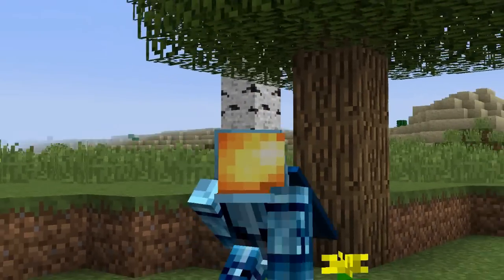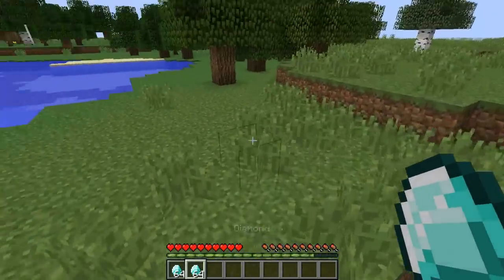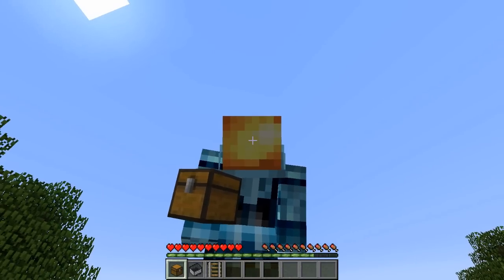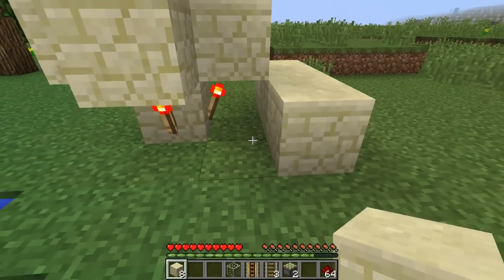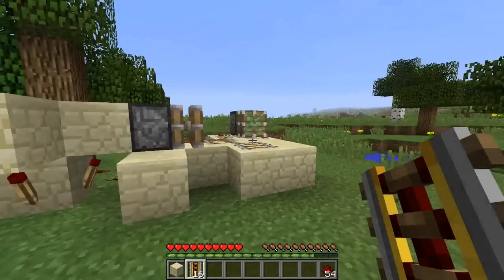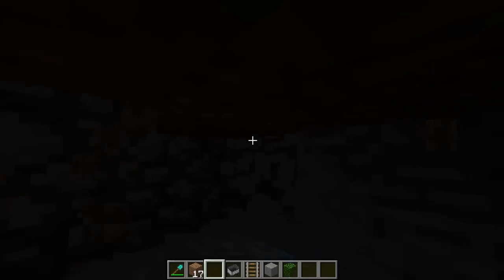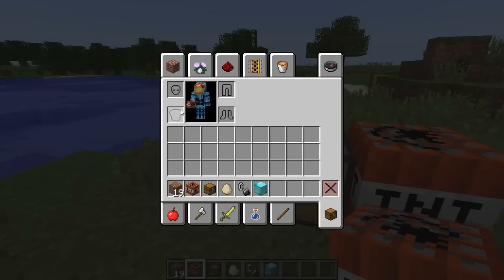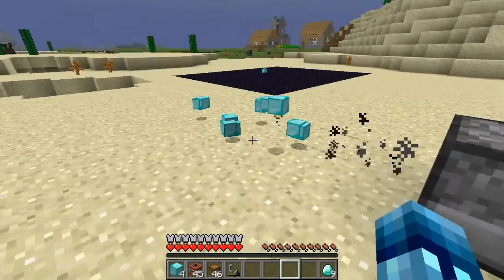6 Minecraft Glitches THAT WORK | X-RAY Glitch, Dupe Glitch, Triple Chest Glitch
I'm on insta rn 📷 Here are 6 awesome glitches 4 minecraft
►VOTE 4 which Things in Minecraft PC you want to see next
Which was your fav?